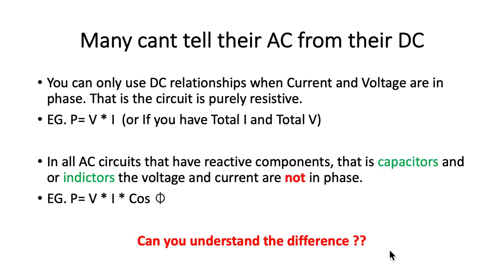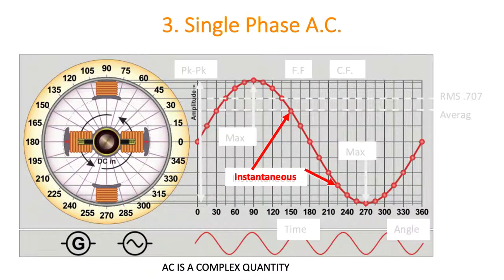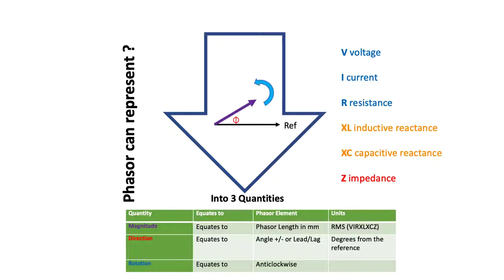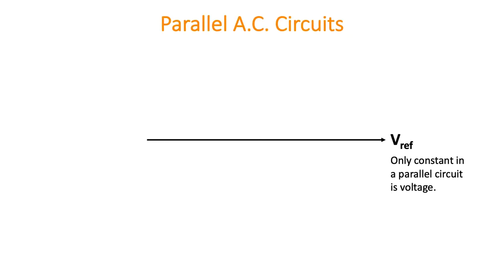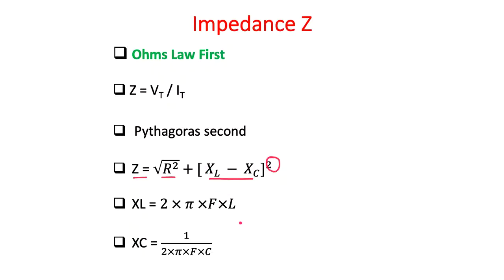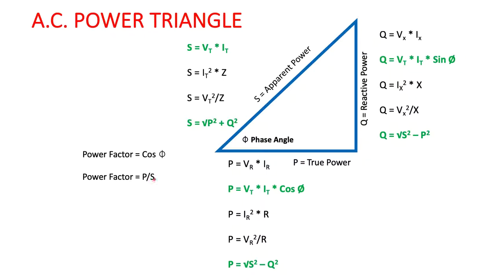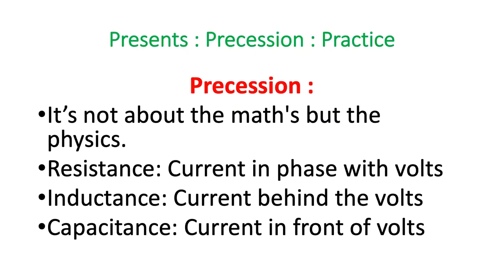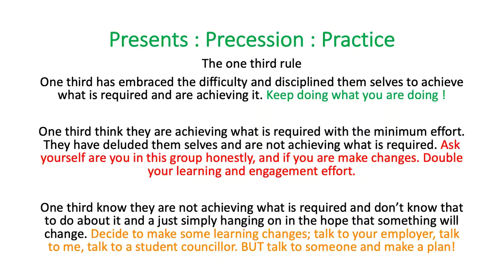AC Mid Semester Review Ken Meyer